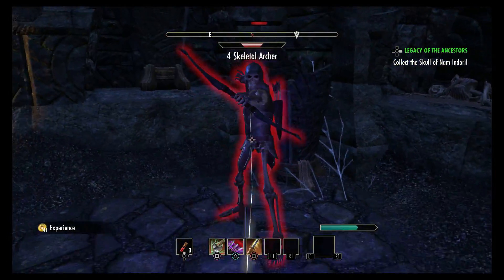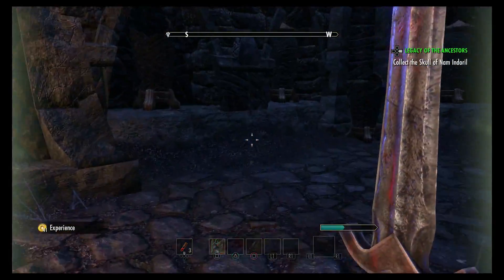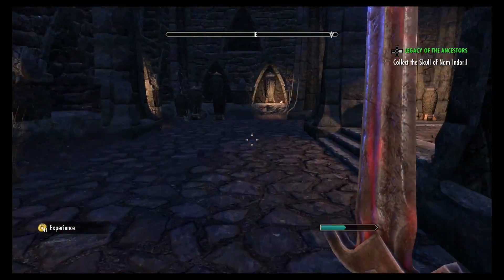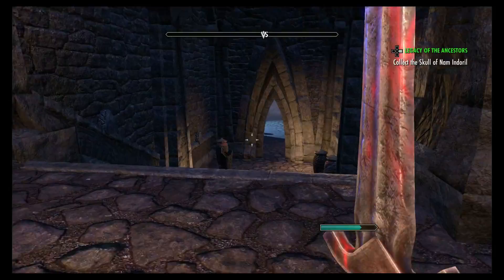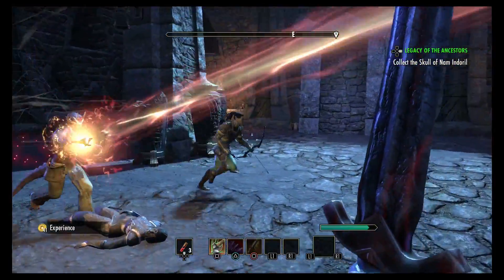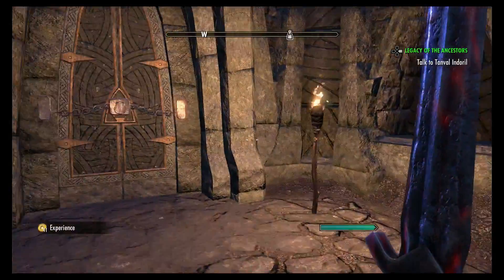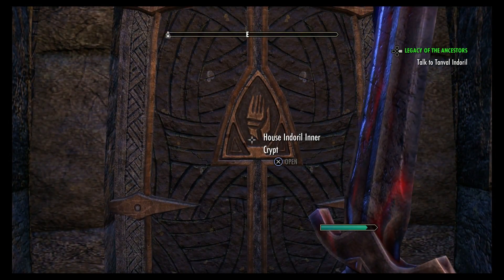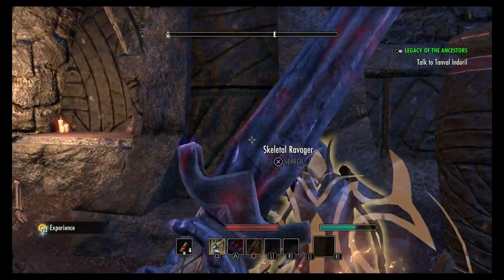Games are Getting Bigger, but System Storage Isn't?! (ESO Gameplay/Commentary)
Check out the last Elder Scrolls Online bonus video, where I reviewed the Game of Thrones Season 6 finale!

When I reinstalled The Elder Scrolls Online to start these bonus videos I had to update it. That update ended up being 50 Gigabytes! At this rate I'll only be able to have two games on my PlayStation at a time!

(Formerly BlackTideTV)